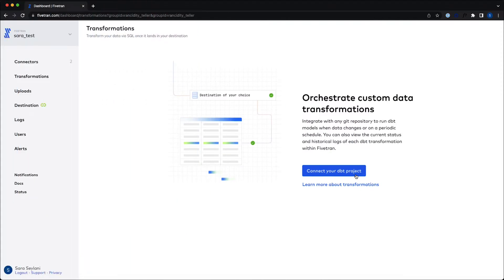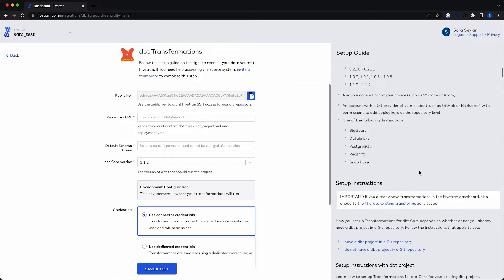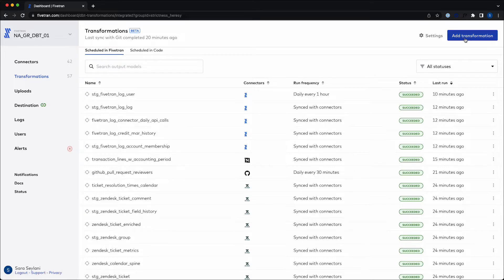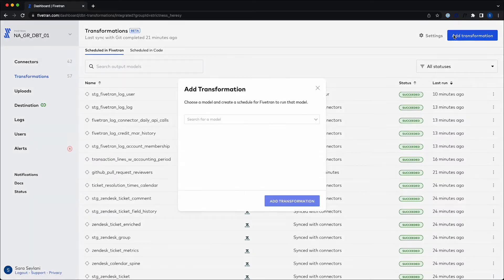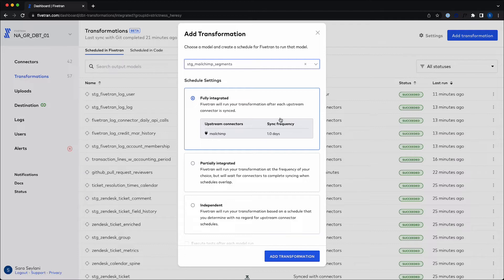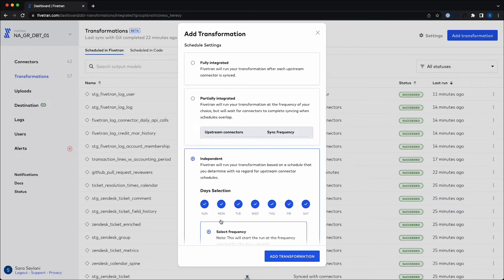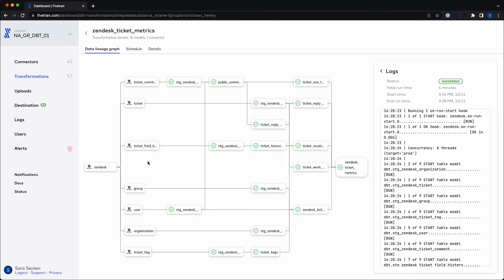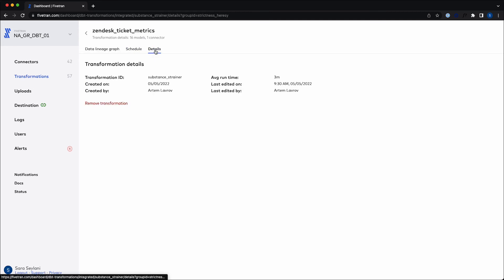Episode 4: Automating insights with Fivetran Transformations for dbt Core™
Fivetran Solution Architect Sara explains how to set up our free Fivetran Transformations for dbt Core™ to accelerate your time to insight and increase efficiency. It's time to set up your first transformation

Watch the final episode to learn how you can take data driven action.